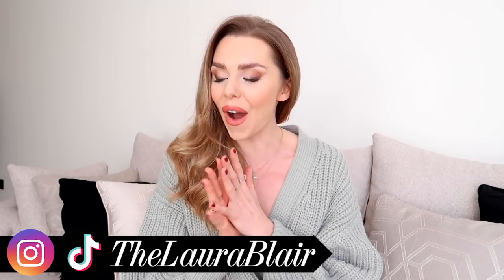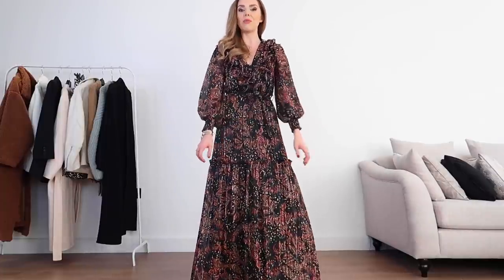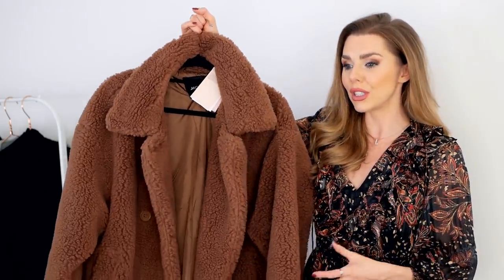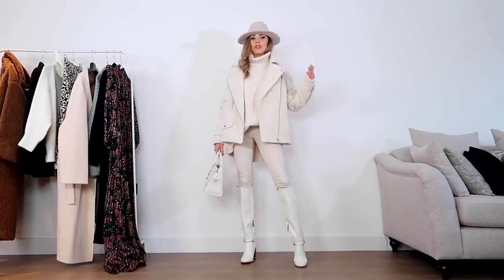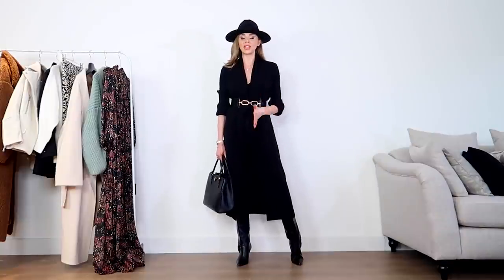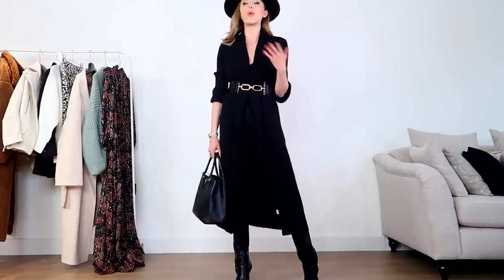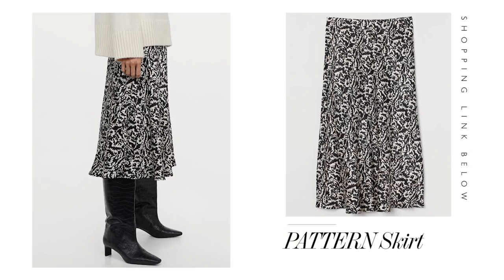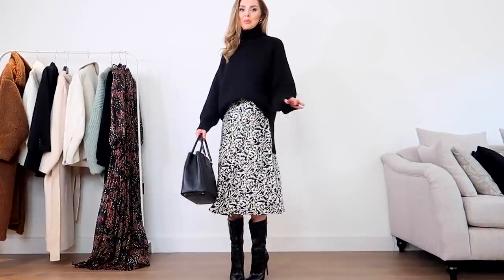10 Outfits from Zara, H&M, Mango // HAUL & TRY ON // January 2021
10 Outfits from Zara, H&M, Mango // HAUL & TRY ON // January 2021

♥ SOCIAL MEDIA ♥

LOOK ONE

LOOK TWO

BLACK RIDING BOOTS: Originally Hammerstein (similar)

LOOK THREE

LOOK FOUR

LOOK FIVE

LOOK SIX

LOOK SEVEN

LOOK EIGHT

LOOK NINE

LOOK TEN